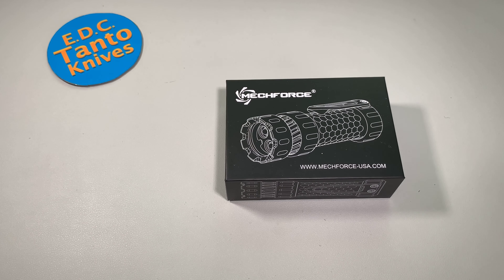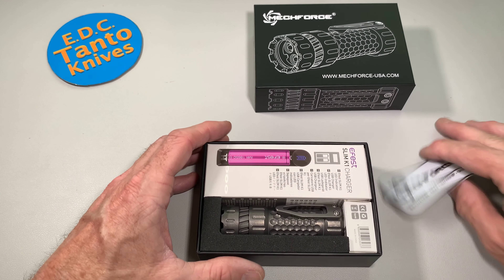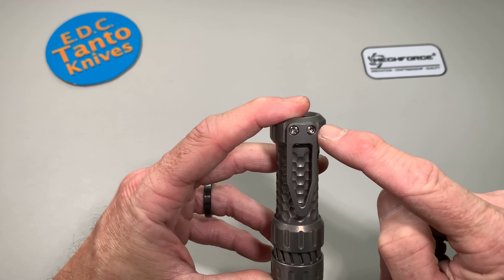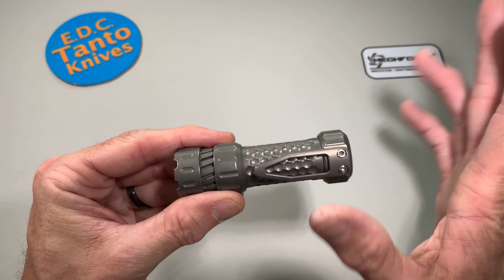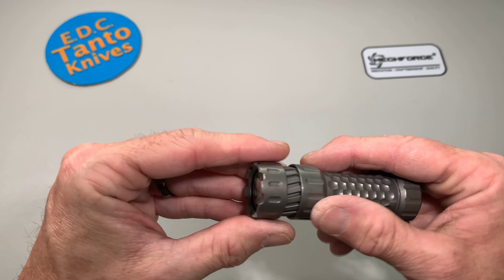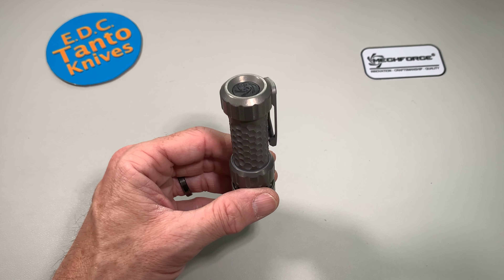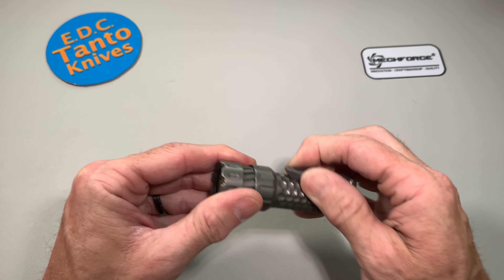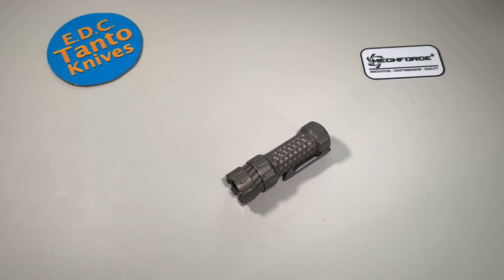Mechforce Mechtorch GEN 2 Titanium Torch / Flashlight - Unboxing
Flashlight Specifications:

LEDs: 3X Nichia Natural White 219CT 5700K LEDs (Made in Japan) mounted on copper PCB
Lens: Carclo 10507 LED Clear Optic
Glass: Hardened dual AR coated, 99% transmittance Japanese glass from Nikon
Green GID Gasket included (Glow in the dark)
Driver: DrJones H17Fx  FET Driver
Waterproof IPX7 rated
Battery: Single Efest 18350 (included)
Dual springs, shockproof suspension design
Output: Maximum 1,300 Lumens
3D CNC machined titanium pocket clip
16 Tritium Vial slots (Tritium Vials NOT included) Size: 1.5mm OD x 6mm Long
Designed and assembled in the USA